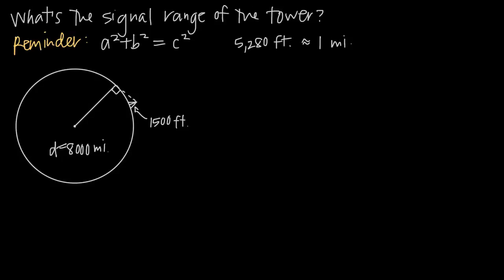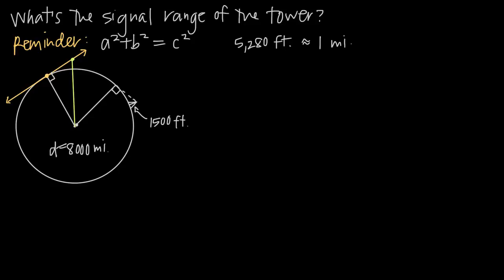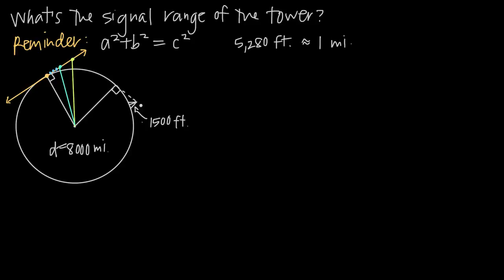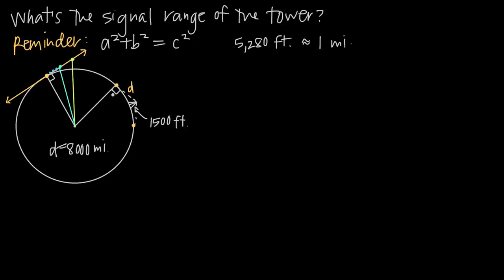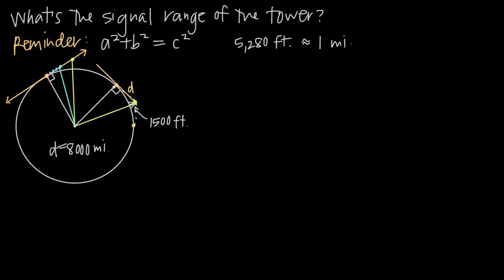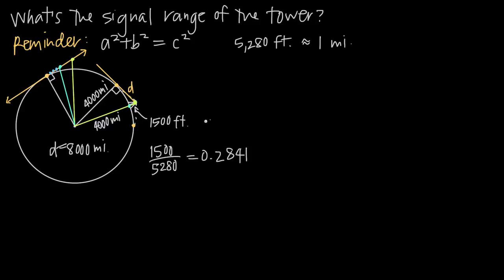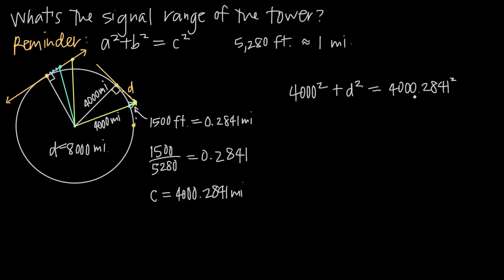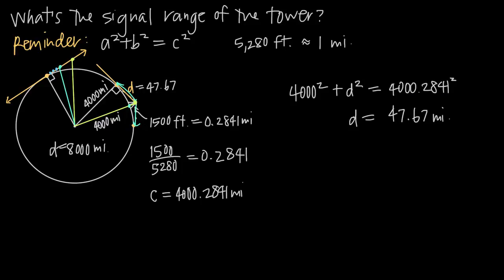032 Tangent lines of circles